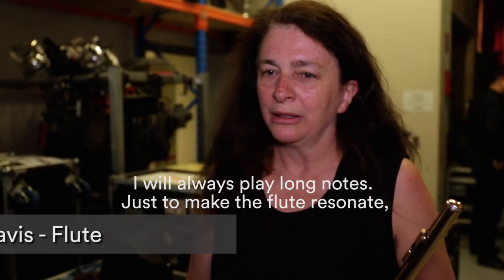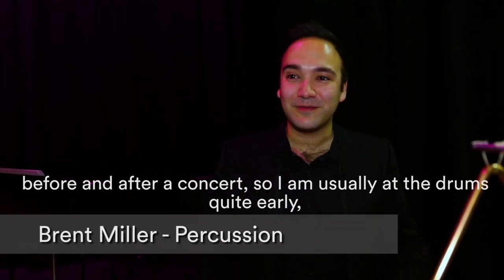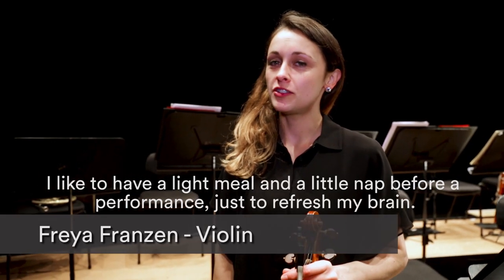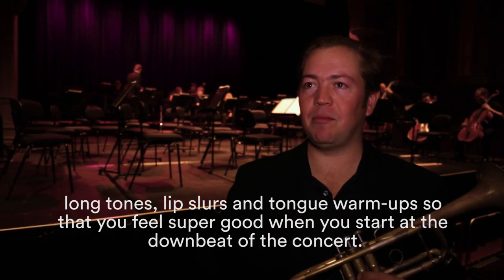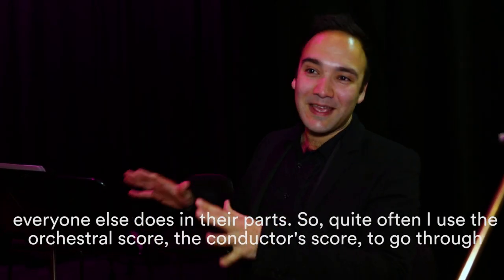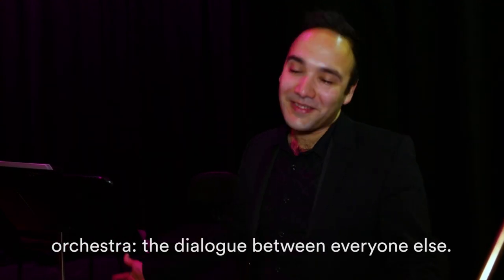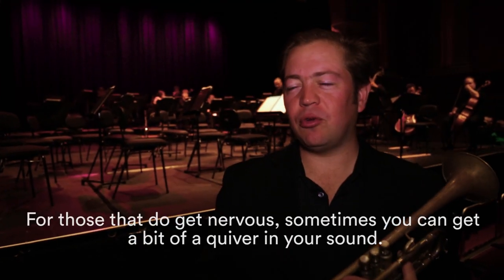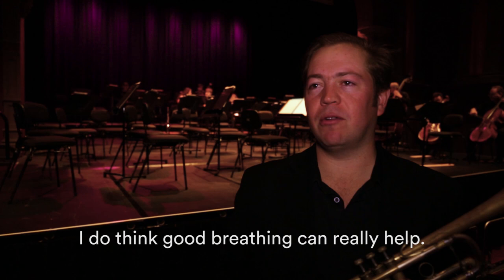How do MSO Musicians prepare for a concert?